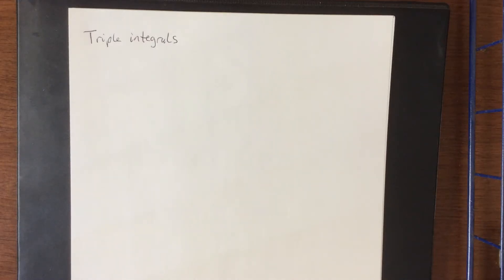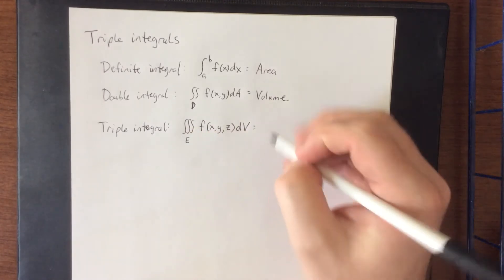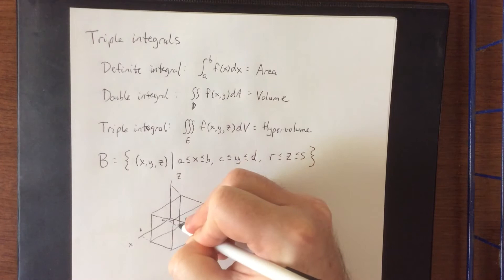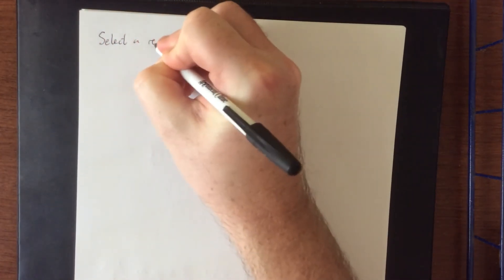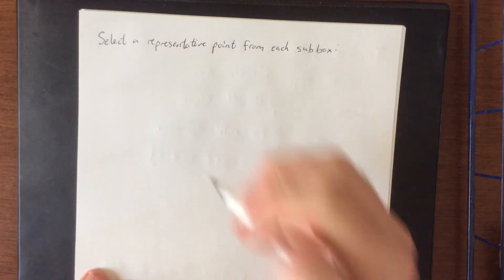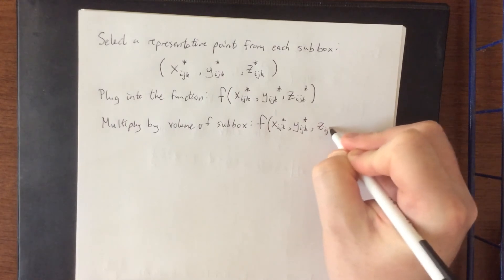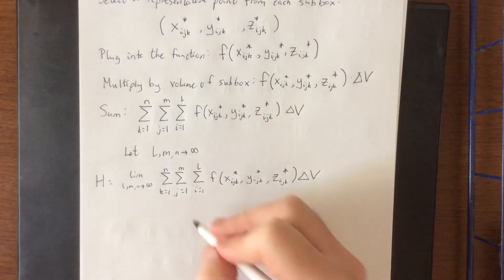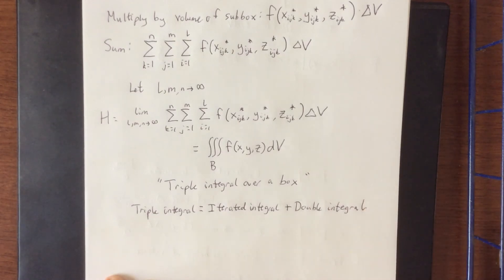Introduction to triple integrals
Moving from three dimensions to four dimensions is always a bit tricky, so I attempt to compare it to the idea of going from two dimensions to three.